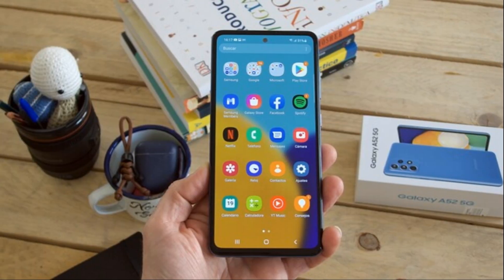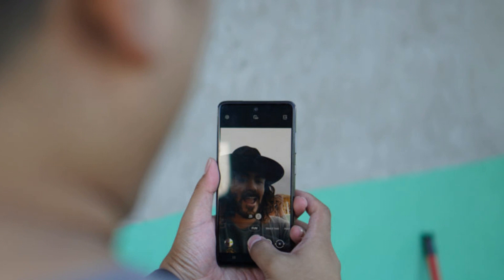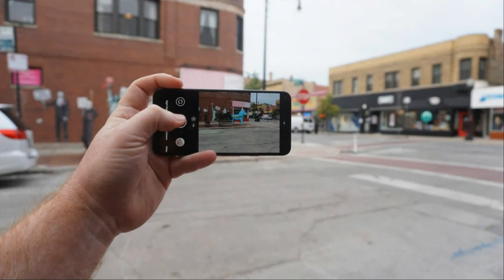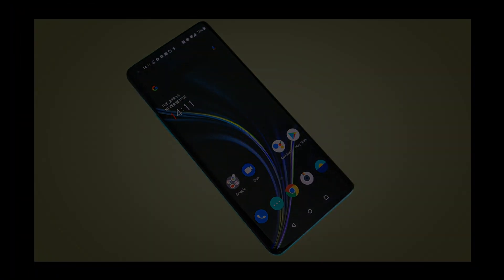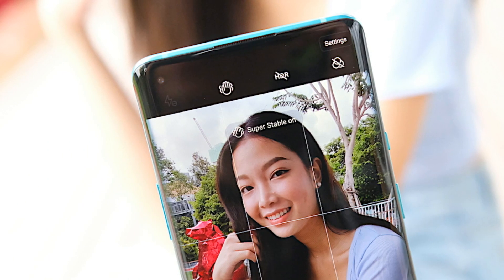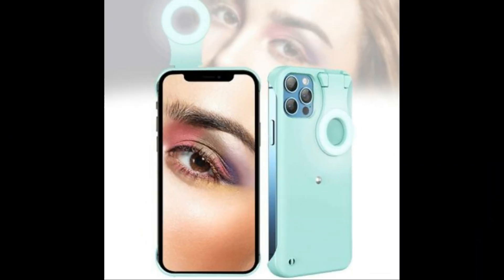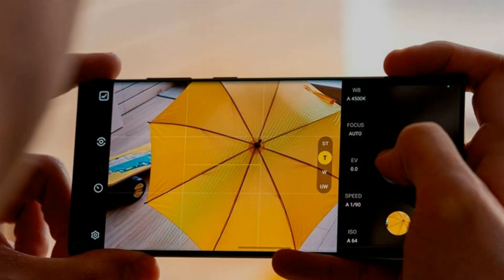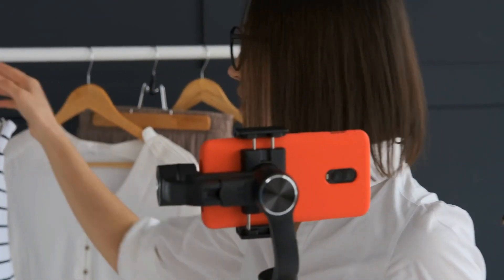5 Best Budget Smartphone For Vlogging | Best Affordable Vlogging Phone 2023 📱🔥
5 Best Budget Smartphone For Vlogging | Best Affordable Vlogging Phone 2023 📱🔥

Samsung Galaxy A52
Google Pixel 5
OnePlus 8 Pro
Apple iPhone 12 Pro Max
Samsung S22 Ultra

In this video, I will show you the 5 best mobile phones for vlogging in 2023.

Video Highlights:
best phones
best phones 2023
best phone,
best smartphone,
best vlogging phone under $1000,
best camera phone under $500,
best budget phone 2023,
best smartphone 2023,
best mobile for vlogging,
best phone for vlogging,
best smartphone for vlogging,
best camera phone,
best mobile for video recording,
best phones for vlogging,
best vlogging camera,
best phone for videography,